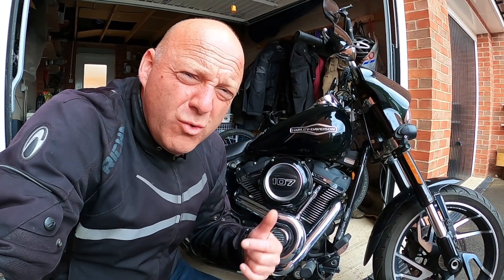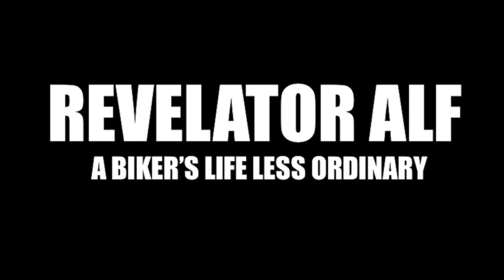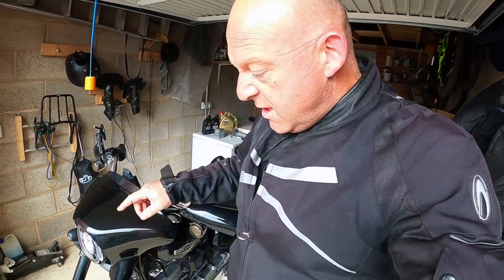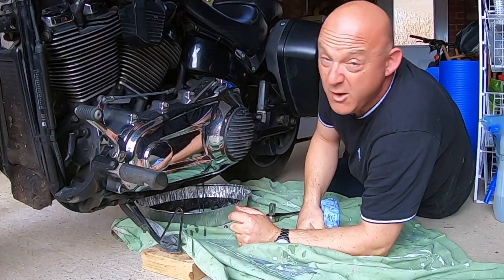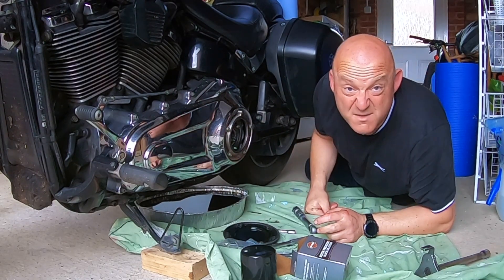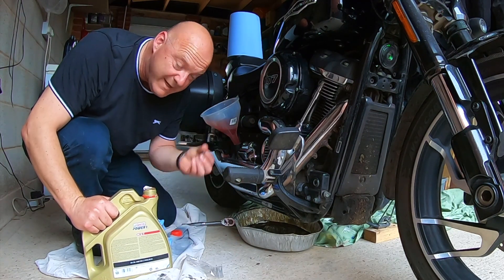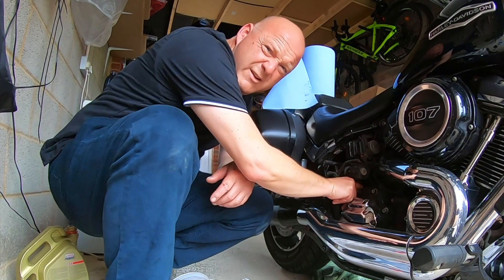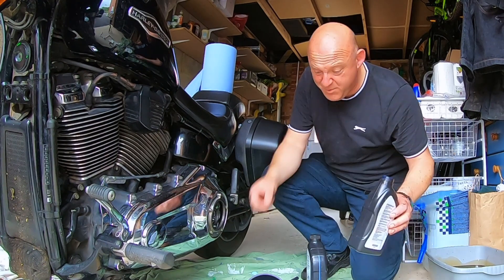How long to change oil on a Harley | 3 Oil Service Change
Here I try to see how quickly I can do a 3 oil change on a Harley Davidson and share any tips about my method too.